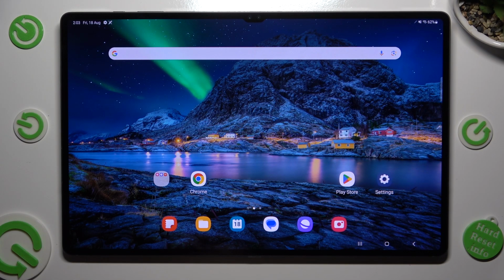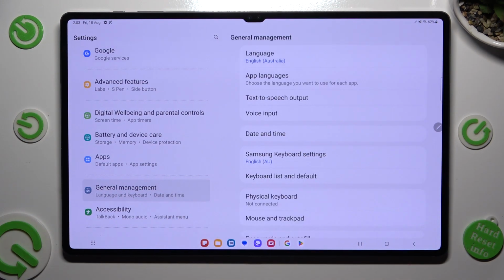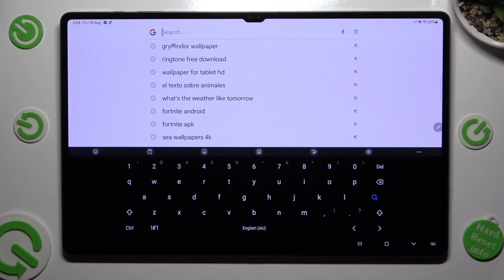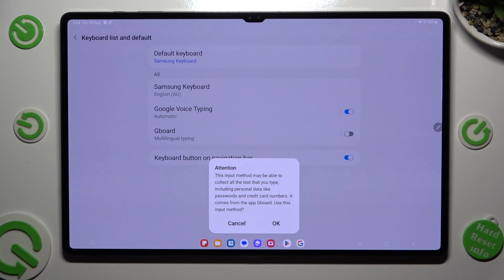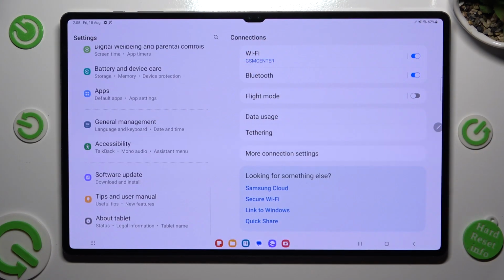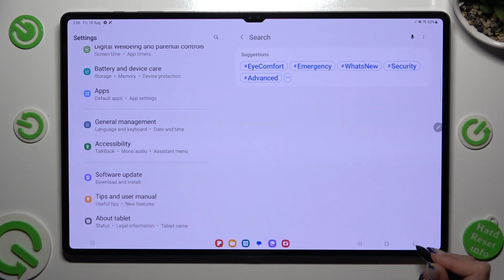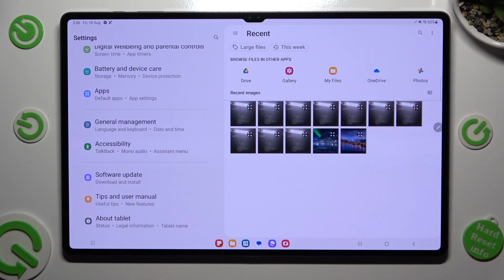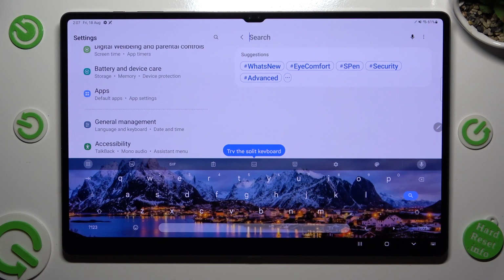How to Change and Customize Keyboard Theme on Samsung Galaxy Tab S9?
In this user-friendly tutorial, we'll show you how to give your typing experience a fresh and personalized look on your Samsung Galaxy Tab S9. Learn step-by-step how to change and customize the keyboard theme to match your style. Elevate your tablet's aesthetics while enjoying a comfortable typing journey.

Personalize Your Typing Experience on Samsung Galaxy Tab S9: A Quick Guide
How to Modify and Personalize Keyboard Theme on Samsung Galaxy Tab S9?
Mastering Keyboard Theme Customization: Samsung Galaxy Tab S9 Tips
How to Change and Adjust Keyboard Appearance on Samsung Galaxy Tab S9?